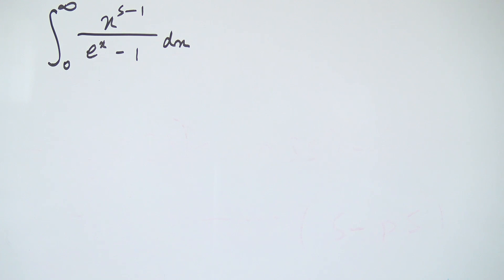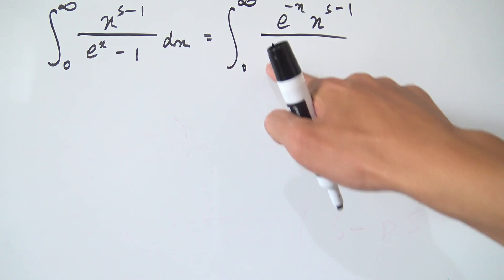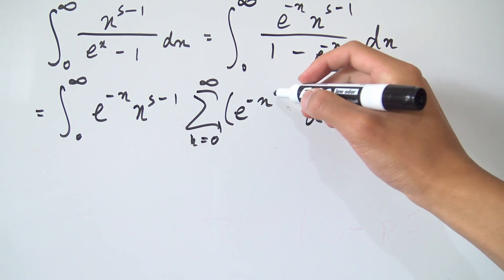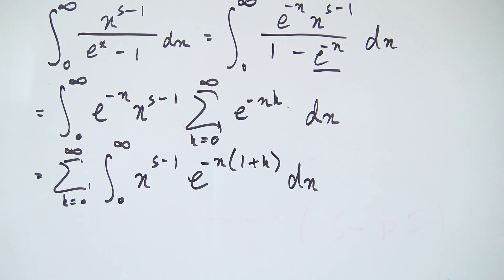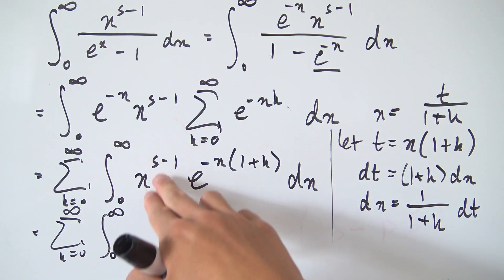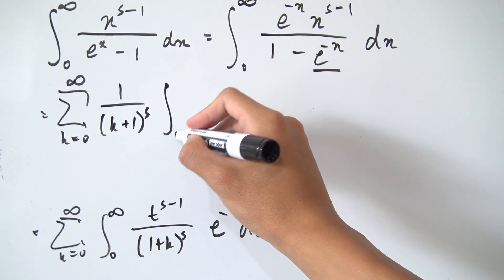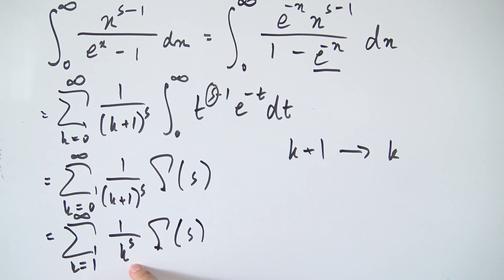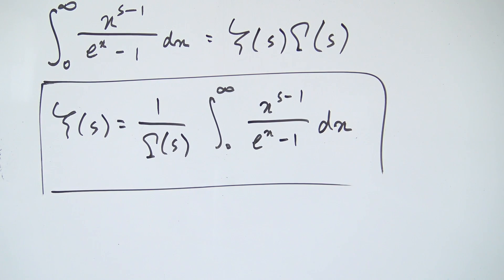Riemann Zeta Function - Integral Representation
Today, we derive one the integral representation of the Riemann zeta function.